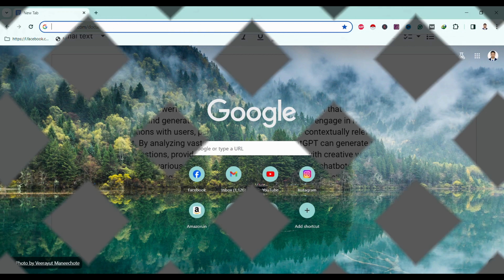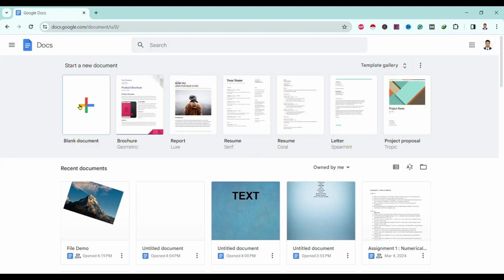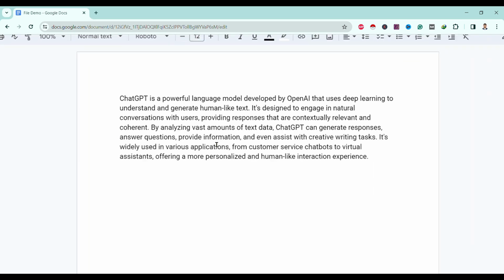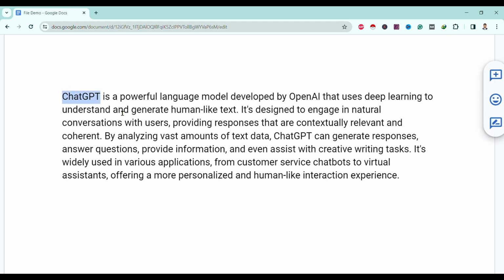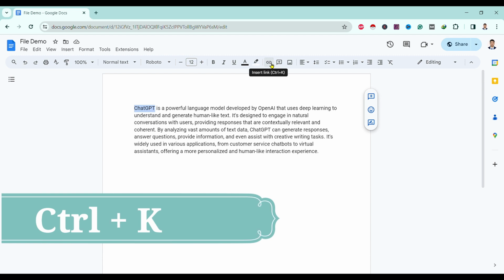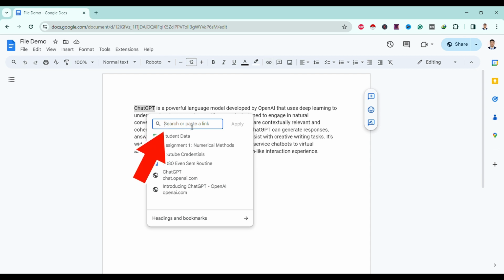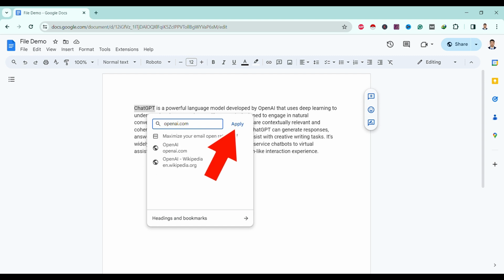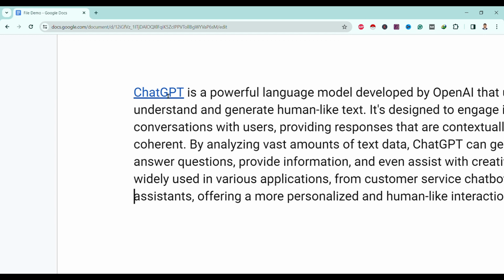How To Insert Links on Google Docs (Quick Easy Way!) | Add a Hyperlink in Google Docs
This video talks about how to insert links on Google Docs. So, make sure you watch the video till the end and learn the exact steps to Link to a Website from Google Docs.

👉 Explore more!